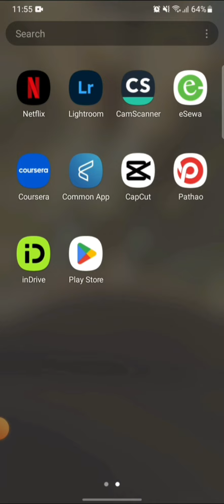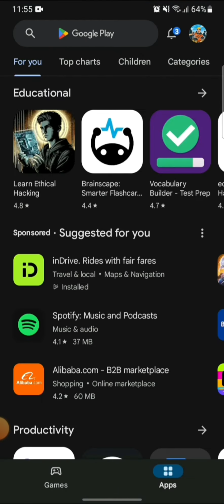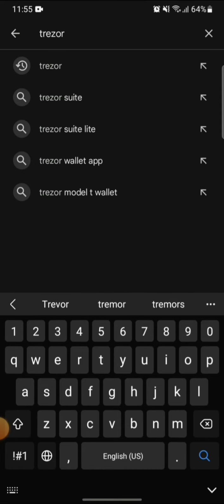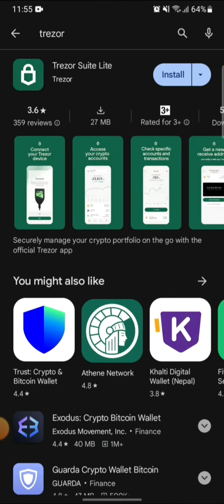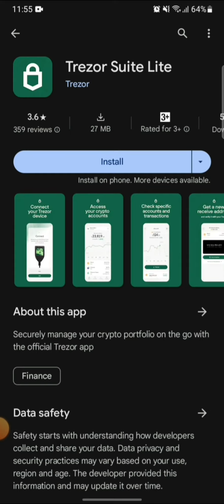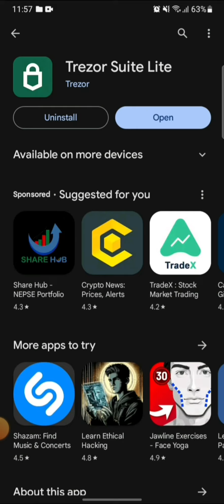How to Download /Install Trezor on Android | 2024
In this comprehensive guide, we'll walk you through the step-by-step process of downloading and installing the Trezor Wallet, one of the most secure and user-friendly cryptocurrency wallets available. Whether you're new to the world of crypto or a seasoned investor, safeguarding your digital assets is essential, and the Trezor Wallet provides top-notch security features to ensure your peace of mind. Follow along as we outline the straightforward steps to set up your Trezor Wallet, empowering you to take control of your crypto holdings with confidence. Don't leave the security of your funds to chance – join us on this journey and learn how to protect your assets with the Trezor Wallet.